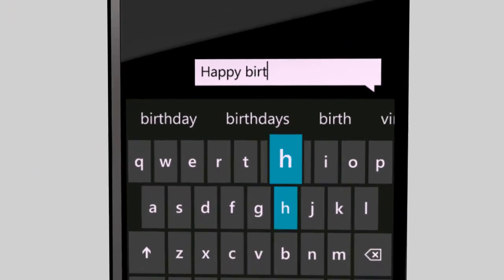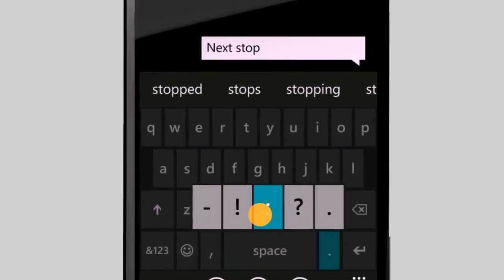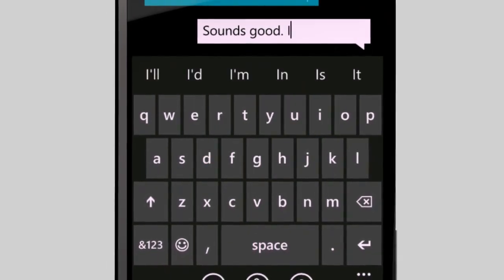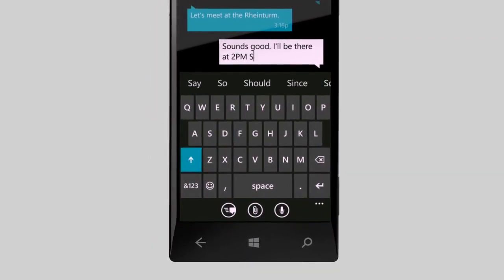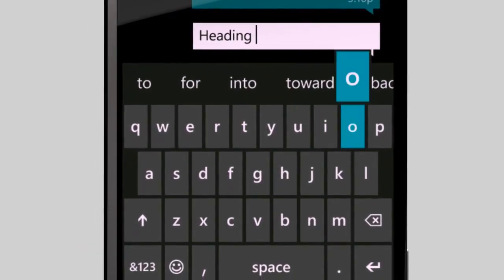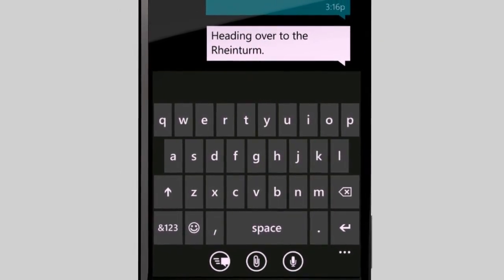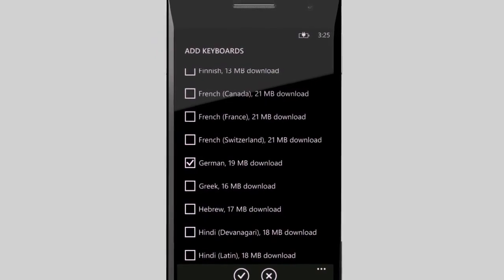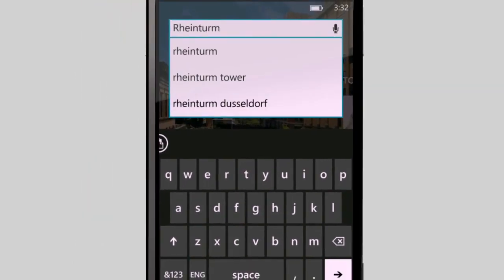Keyboard tips and tricks for Windows Phone 8 - Microsoft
Shortcuts,Tips and Tricks for your Windows Phone